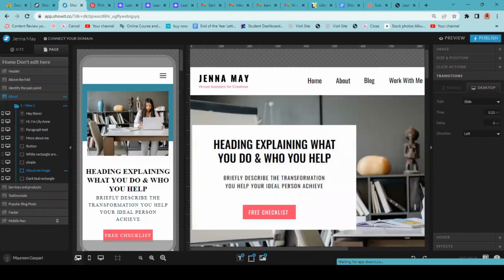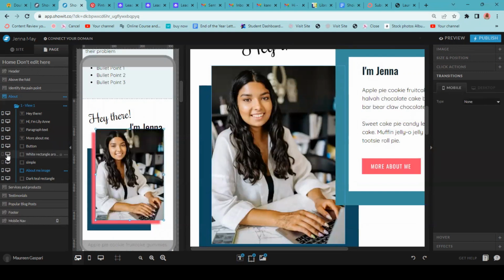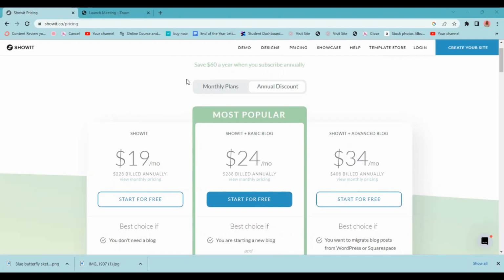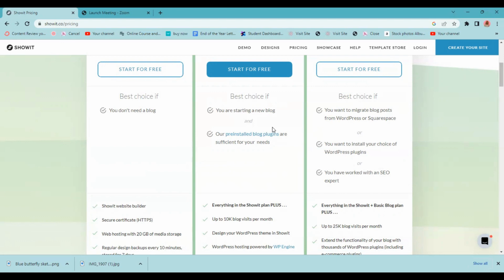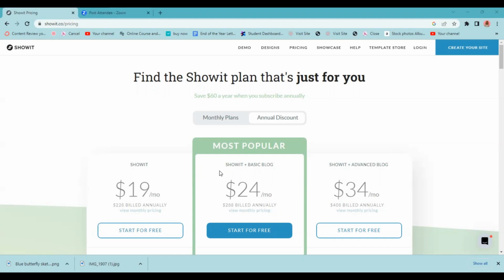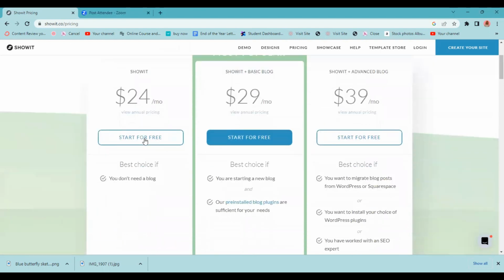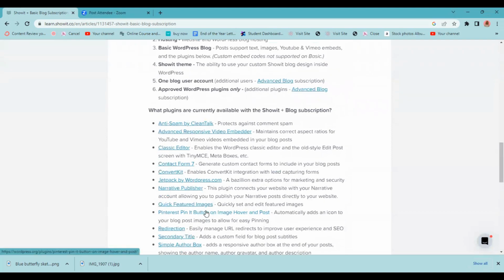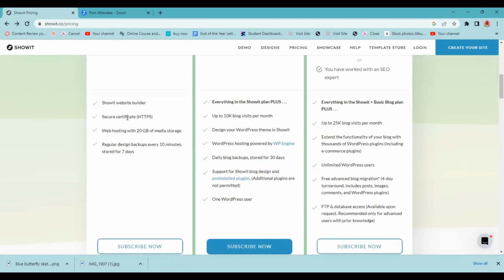SQUARESPACE VS SHOWIT WEBSITE REVIEW: Which platform is better for your business website and blog?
Squarespace vs. Showit - Wondering which website platform is best for your business website and blog?  I am comparing Squarespace vs. Showit in 7 different categories - Customization, mobile responsive design, monetization & e-commerce, blogging, SEO, support, and price.

⭐ Is Showit right for you?

BUSINESS TEMPLATES & COURSES TO HELP YOU GROW FASTER

✨ Blog to Business Planner - Create a plan to turn your blog into a money-making business in 2022 & beyond

✨ Digital Blog Post Templates - Write blog posts faster and easier with a click of a button!

✨ Content Creation Blueprint - The secrets to creating content that grows your following, saves you time and leads to sales.

✨ Digital Product Power Pack - Create your first or next digital product without having to worry about design!

0:00   Intro
0:36    Customization Ability - Squarespace vs. Showit
3:04    Mobile Responsive Design - Squarespace vs. Showit
5:24    Monetization & E-Commerce - Squarespace vs. Showit
7:10    Blogging - Squarespace vs. Showit
9:58    SEO- Squarespace vs. Showit
11:40  Support - Squarespace vs. Showit
13:38  Price - Squarespace vs. Showit
16:11  Free 14-day free trial
17:22 Free Showit MasterClass

Is Showit right for me?

Today I am comparing Squarespace vs. Showit.  Both platforms host your website and both have website templates to customize your site, but there are several ways that they differ.  This is both a Squarespace review and Showit review.    After my last video, where I discussed WordPress vs. Showit, I got a lot of emails asking for more details regarding Showit vs. Squarespace.  How are they different?  How does a Squarespace drag and drop page builder differ from Showit.  Waht about blogging  So in this video I am clearing up the confusion and breaking down 7 big differences between the two platforms - We are comparing ease of use, customization abilities, mobile responsiveness, monetization & e-commerce, blogging, support and price.